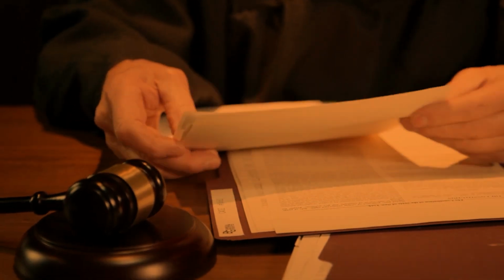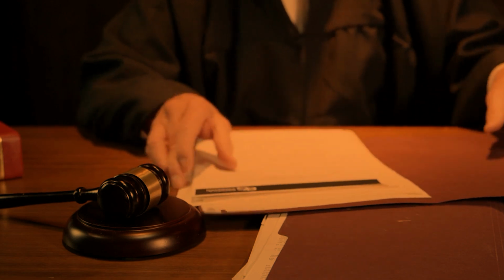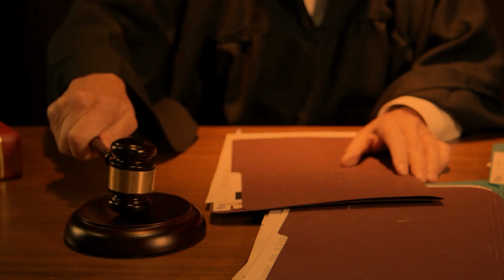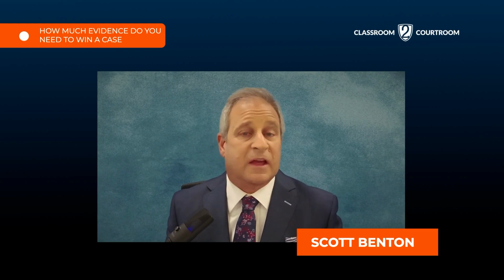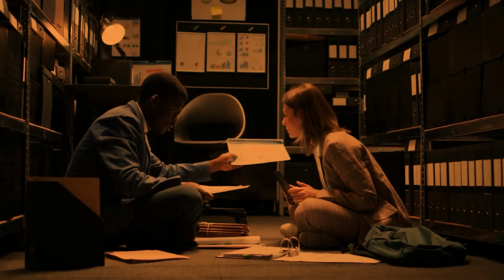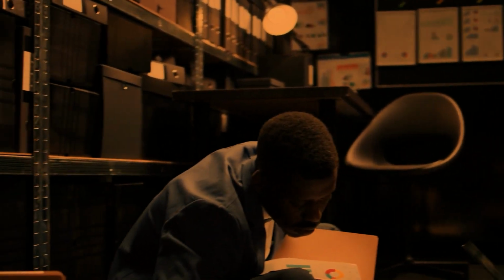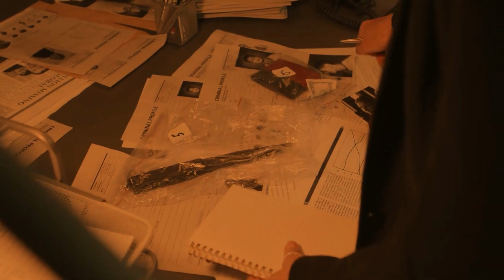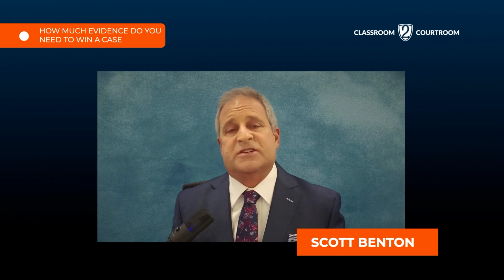How Much Evidence Do You Need to Win A Case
Ever wondered how much evidence you need to win a case? In this episode of The Classroom 2 Courtroom Podcast, explore the strategy of layering evidence to strengthen your argument in court. Learn why collecting more evidence is vital, even when you think you have enough.

Tune in for insights inspired by the movie "My Cousin Vinny" and discover tips to set yourself apart as a top-tier attorney. for more info. Listen now to hone your litigation skills!